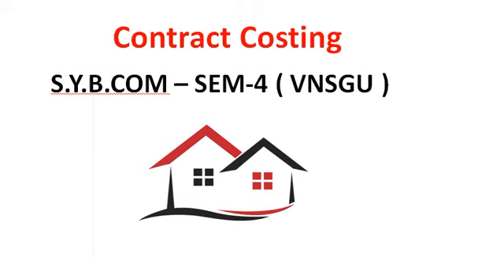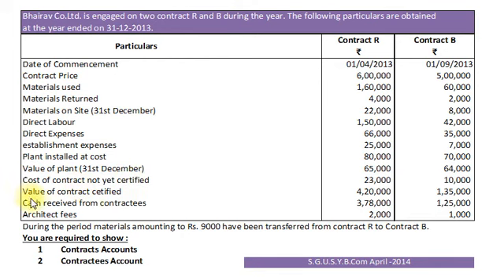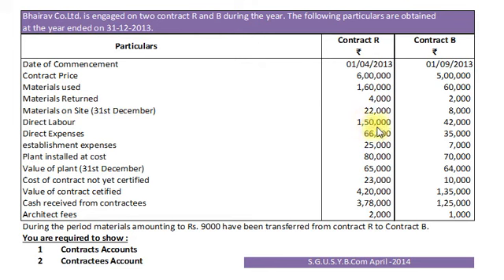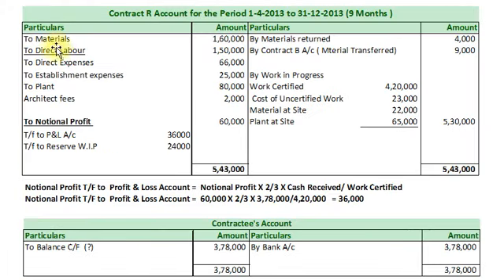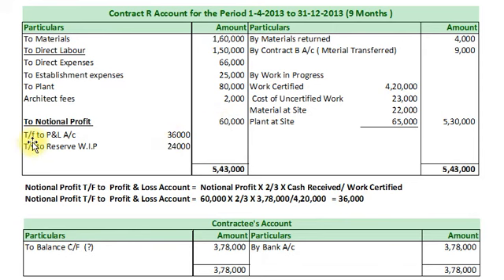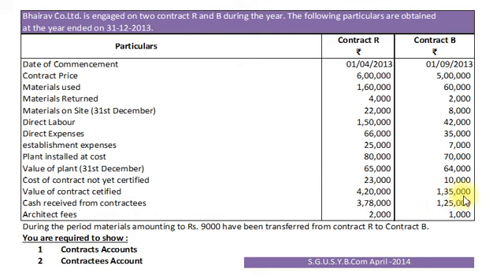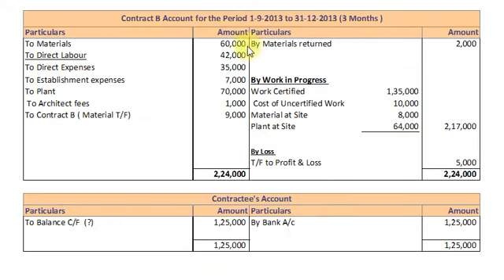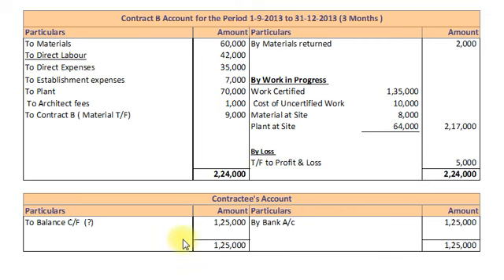Contract Costing Bhairav Co Ltd April 2014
Contract Costing More than One Contract